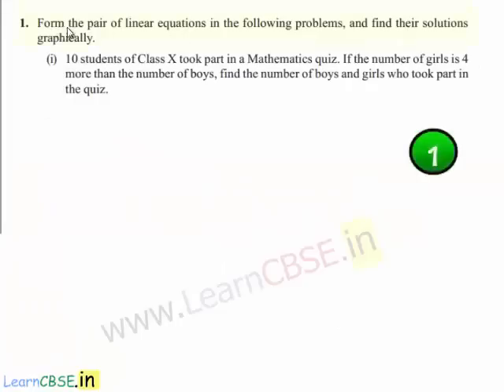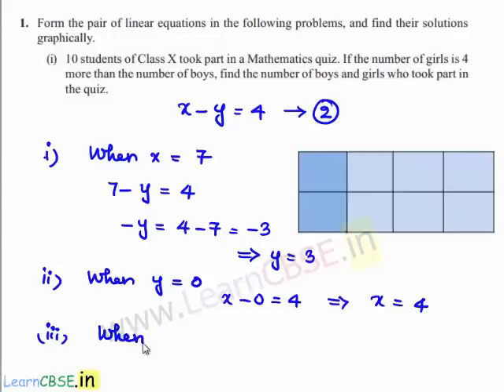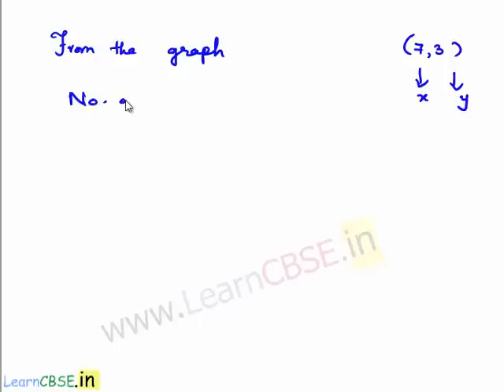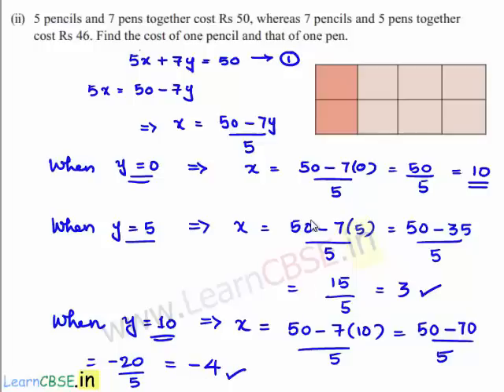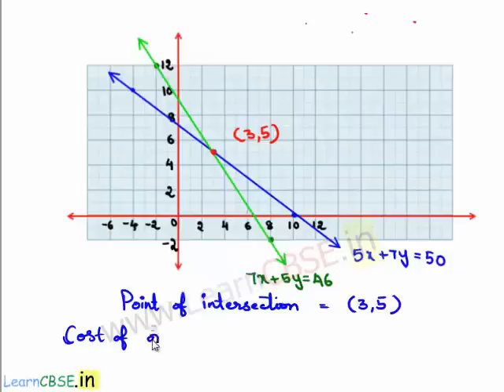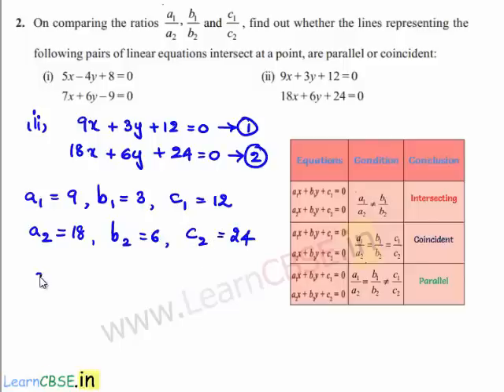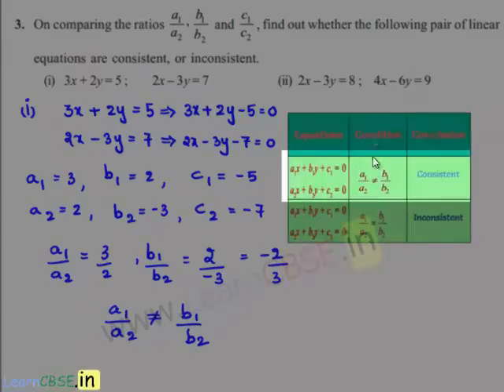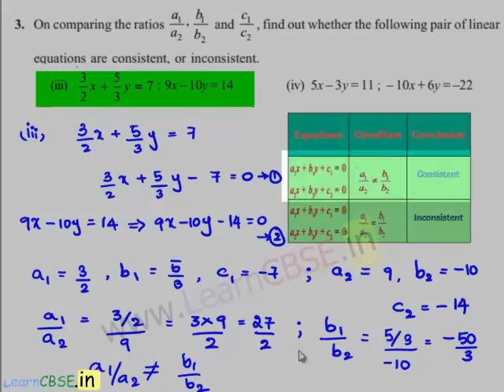NCERT Solutions for class 10 Maths Pair of linear equations Ex 3.2 | CBSE Class 10 Maths solutions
CBSE Class 10 maths solutions pair of linear equations 3 2

To understand the Algebraic interpretation of graphical representation i.e. intersecting lines implies unique solution, coinciding lines implies infinite solution and parallel lines implies no solution.
Description: In this video students will learn to relate graphical solutions and their algebraic
interpretation.
Execution: Teacher will find and plot the ordered pairs on the graph paper. Students will be asked to plot a pair of linear equation in two variables on the same Cartesian plane. They will find the graphical solution and will relate it to their algebraic interpretation.

00:02 Q1. Form the pair of linear equations in the following problems, and find their solutions
graphically.
00:18 (i) 10 students of Class X took part in a Mathematics quiz. If the number of girls is 4
more than the number of boys, find the number of boys and girls who took part in
the quiz.
00:35 Synthesis of information in given word problem.
01:20 Framing equations using given condition.
02:07 Algebraical representation of  given condition
02:12 how to graph a linear equation in two variables
02:45 03:25 04:45 find at least 2 ordered pairs of the system of linear equation
05:07 make a table of ordered pairs (x,y) satisfying the given linear equation in  two variables.
05:20 plot the ordered pairs on the graph paper
06:50 plot a pair of linear equation in two variables on the same Cartesian plane
07:30 read  the point of intersection of the two lines and thus find the solution of pair of linear equations graphically.

08:52 (ii) 5  pencils and 7 pens together cost Rs 50, whereas 7 pencils and 5 pens together
cost Rs 46. Find the cost of one pencil and that of one pen.
09:18 Synthesis of information in given word problem.
09:50 Framing equations using given condition.
10:43 Algebraical representation of  given condition
11:07 how to graph a linear equation in two variables
12:50 14:32 find at least 2 ordered pairs of the system of linear equation
14:51 make a table of ordered pairs (x,y) satisfying the given linear equation in  two variables.
15:05 plot the ordered pairs on the graph paper
16:10 plot a pair of linear equation in two variables on the same Cartesian plane
16:48 read  the point of intersection of the two lines and thus find the solution of pair of linear equations graphically.

17:56 Q2. On comparing the ratios  a1/b1 , a2/b2 and a3/b3 , find out whether the lines representing the following pairs of linear equations intersect at a point, are parallel or coincident:
18:52 (i) 5 x  – 4 y + 8 = 0 ; 7 x  + 6 y  – 9 = 0
(ii) 9x + 3 y + 12 = 0 ; 18 x + 6 y  + 24 = 0
(iii) 6 x  – 3 y  + 10 = 0  2 x  –  y + 9 = 0
18:38 Procedure to find the ratios
19:15 ratio of coefficients of x
19:23 ratio of coefficients of y
19:30 ratio of constant terms
relate relationship of ratios and their graphical representation
a1/b1 , a2/b2 and c1/c2
19:50 a1/b1 is not equal to a2/b2.graphical representation of system of linear equation is intersecting

20:51 (ii) 9x + 3 y + 12 = 0 ; 18 x + 6 y  + 24 = 0
21:32 Find ratio of coefficients of x
21:39 Find ratio of coefficients of y
21:50 Find ratio of constant terms
22:40 (iii) 6 x  – 3 y  + 10 = 0  2 x  –  y + 9 = 0
23:22 Find the ratio a1/b1 , a2/b2 and c1/c2
23:50 Find the relation between these ratios
24:01 Relate relationship of ratios and their graphical representation

learncbse.in
NCERT solutions for class 10 maths Pair of linear equations
graphical representation Graphical Method algebraical Method parallel coincident consistent, or inconsistent Algebraic Methods of Solving a Pair of Linear Equations  Substitution Method
 Elimination Method Cross - Multiplication Method
Common core Math Pair of linear equations